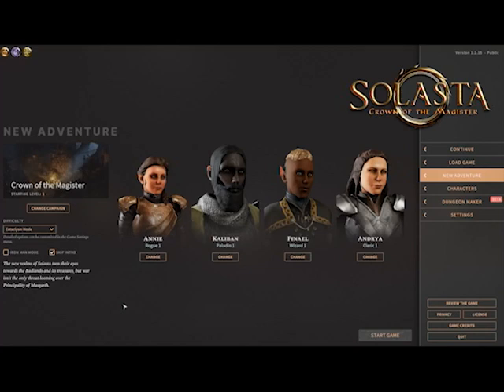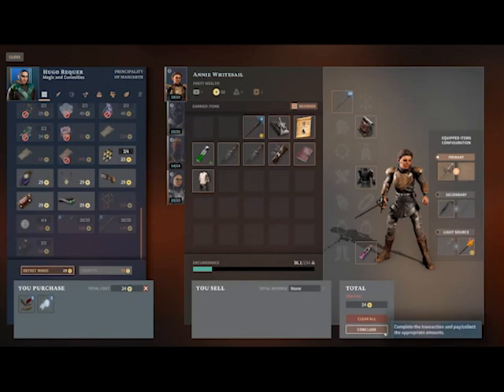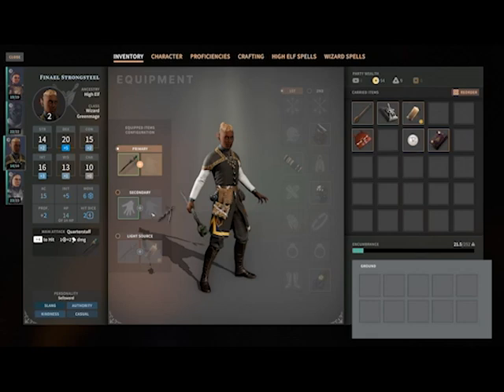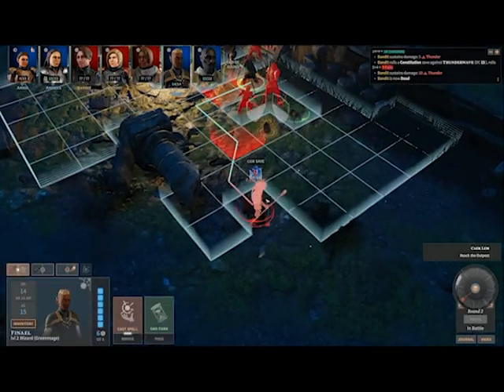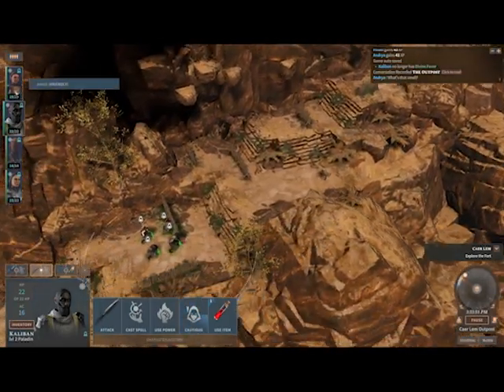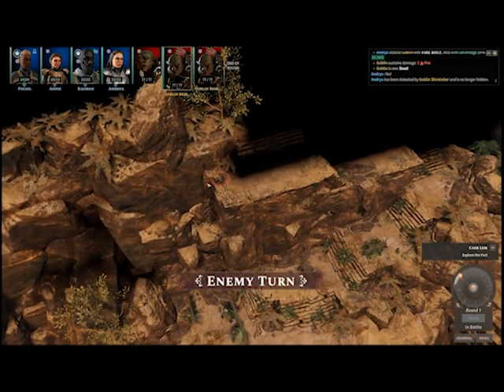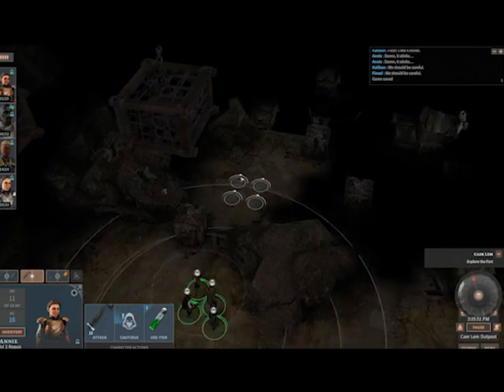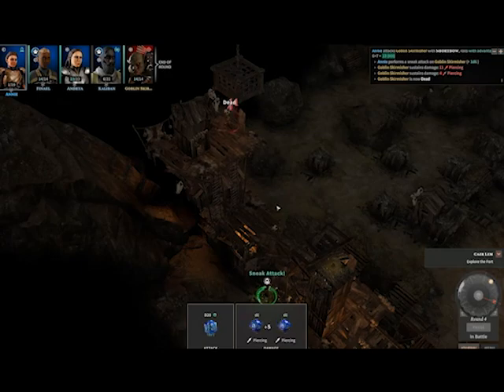Solasta Cataclysm - How to Not Noob E1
First journey across Solasta getting to our first mission and into some tight combat encounters in a brutal difficulty.

learn tips and be entertained in this Lets Play